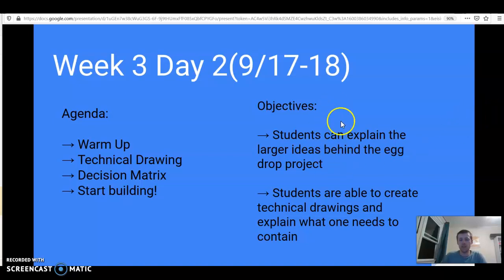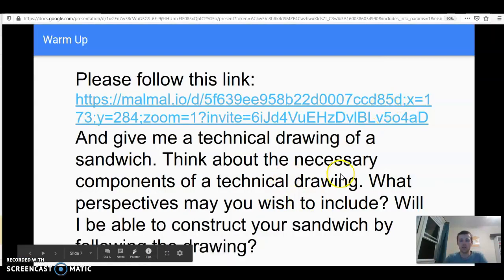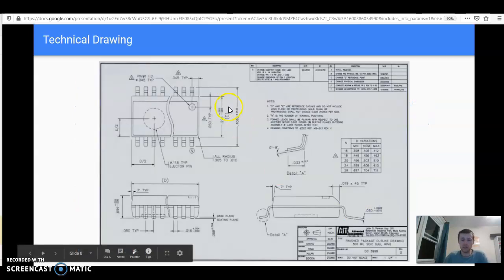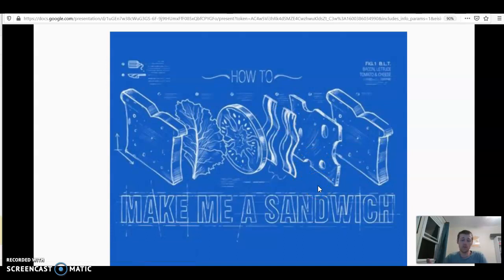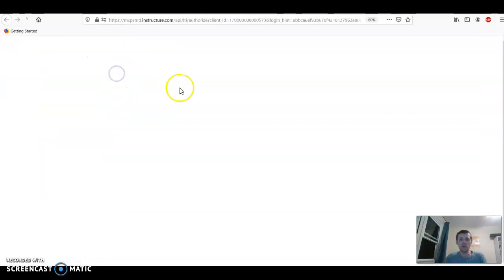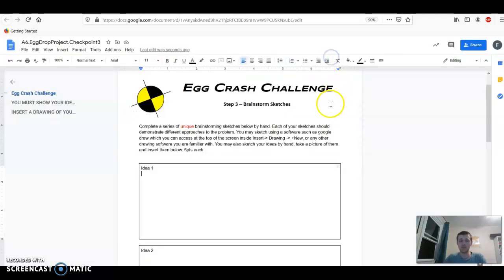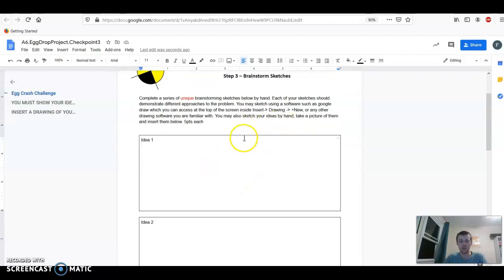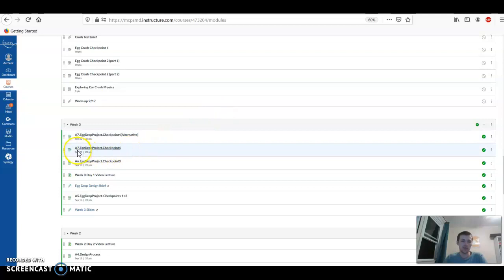FOT Week 3 Day 2